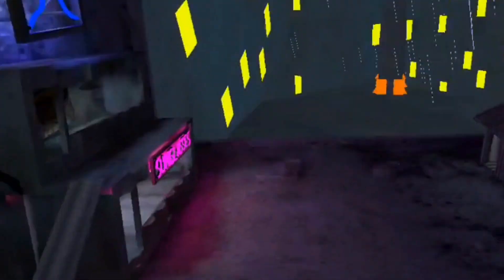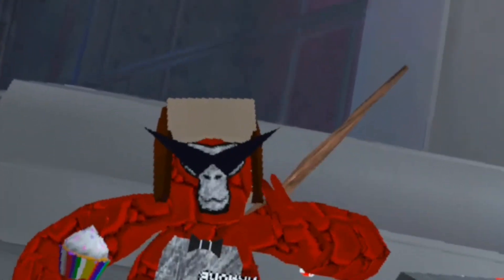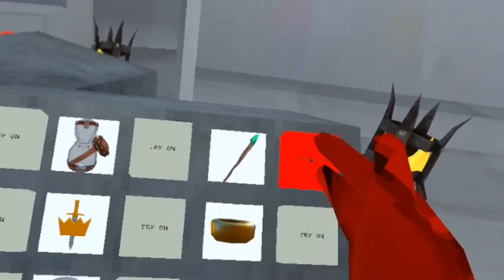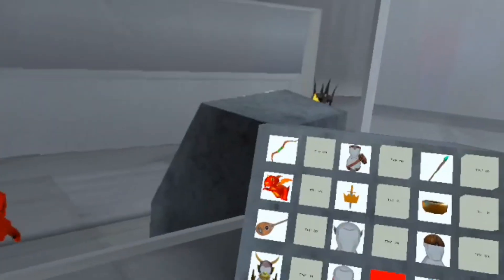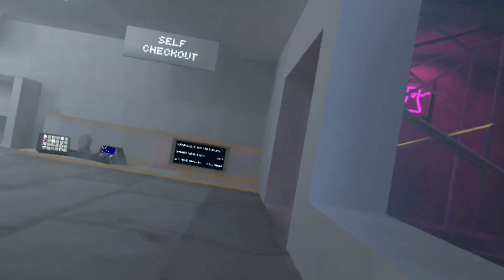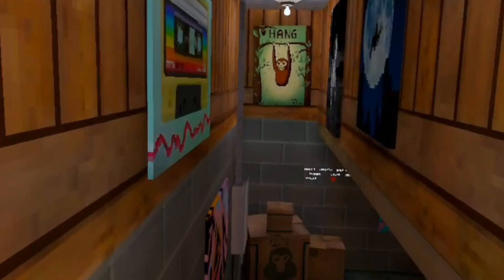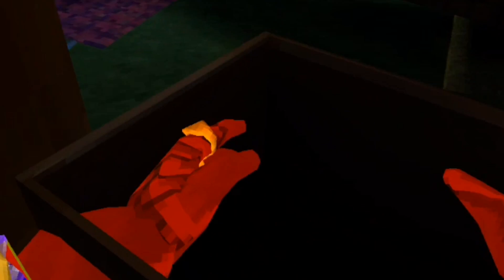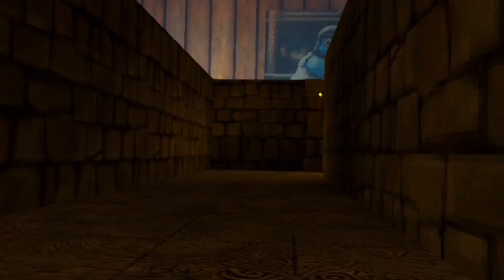gorilla tag new dungeon update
gorilla tag new dungeon update with new cosmetics and a mini map